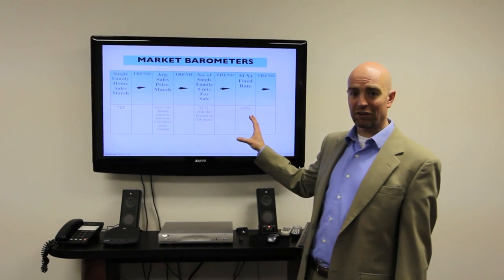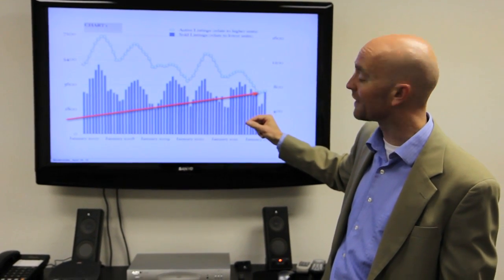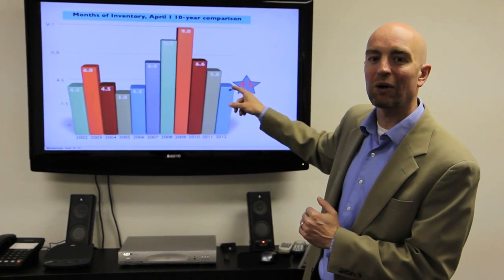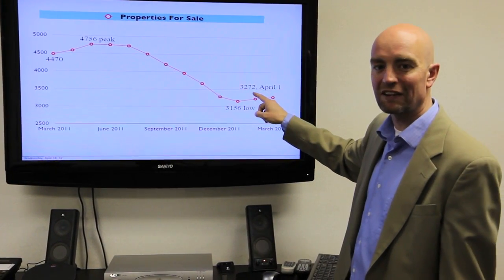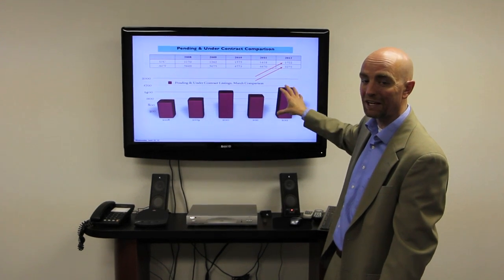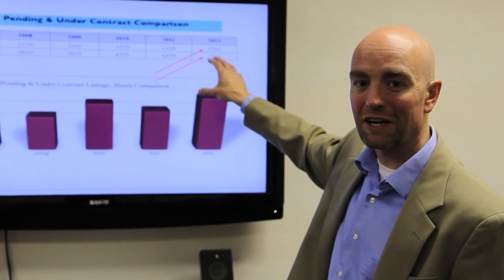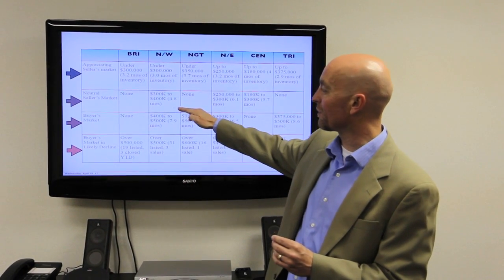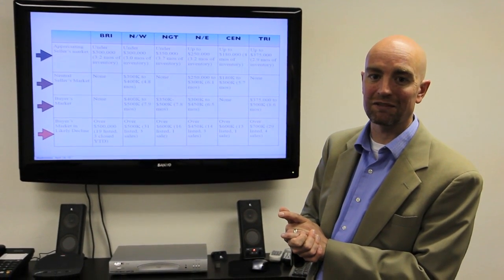1st Quarter Stat Pack